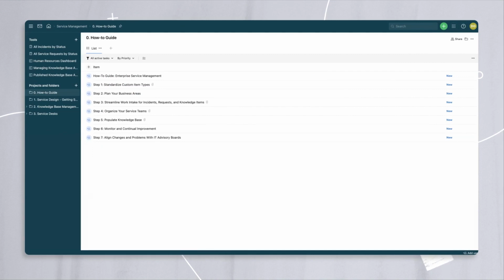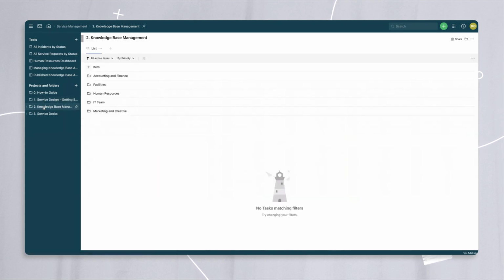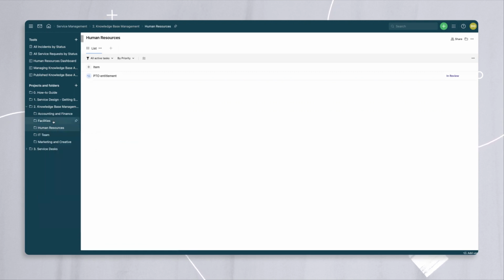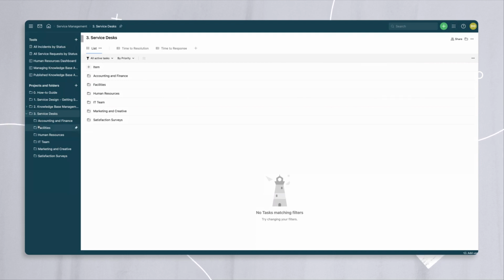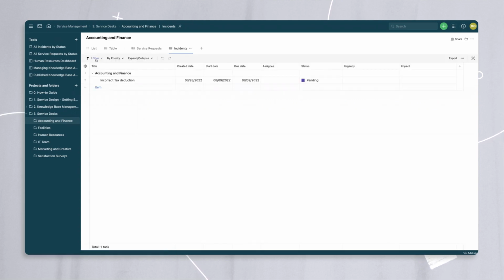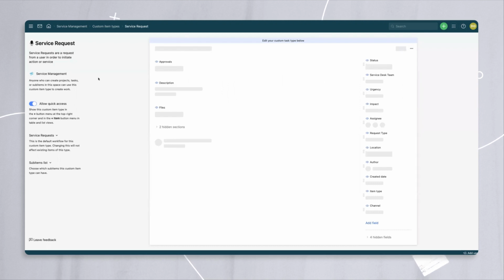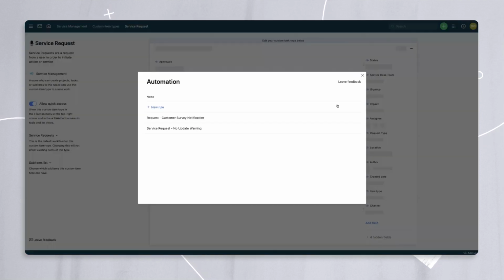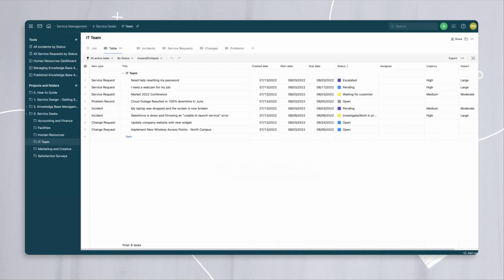Use Case Template Tutorial - ESM (Service Management)